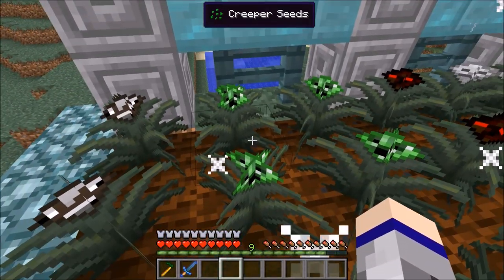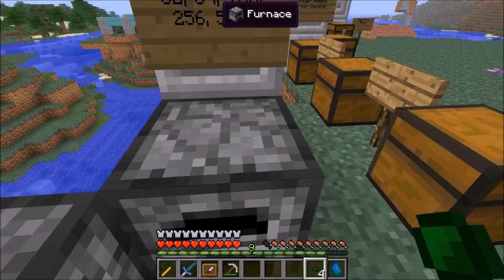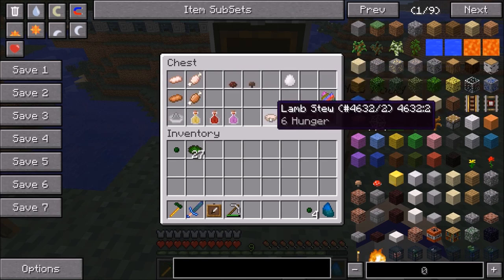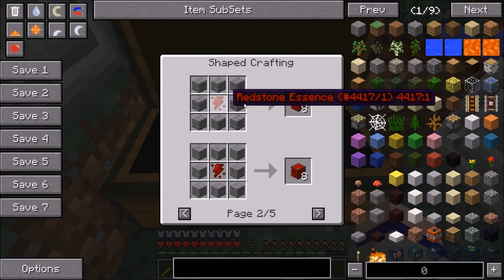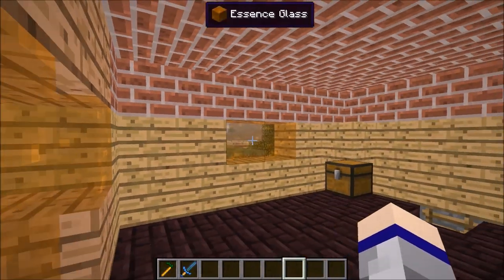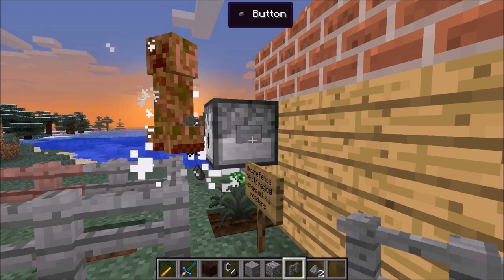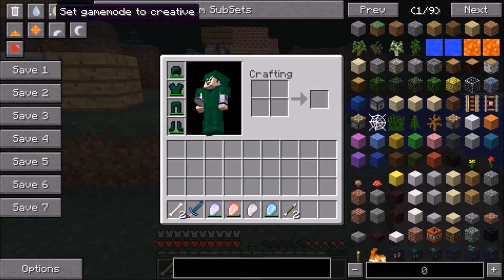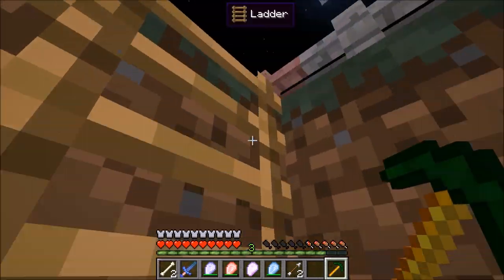Minecraft: MAGICAL CROPS MOD Grow your diamonds and anything else!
Create magical glowing wood and bricks! Imbue your diamond armor with Gold-level enchantability and be completely fire-proof!

This is the Magical Crops Mod, and today I'm going to be doing a full review of its many features. You start by finding Essence Ore and use it to imbue your raw materials into Magical Seeds you can use to grow your crops!

Use this list of times to navigate:
Intro: 0:01
Essence Tiers/Essence Ore/Infusions Stones: 1:15
Infused Coal: 5:37
Crafting Magical Seeds: 6:38
Non-magical seeds: 10:17
New Food items: 10:40
Non-magical crops: 13:43
Magical Crops & Harvesting Essence: 14:46
Using Essence: 17:57
Light-infused blocks: 27:56
Obsidian-infused blocks: 28:59
Arcane Fence: 30:36
New Blocks: 31:55
Infused Diamonds & Essence Tools: 35:38
Special Power-Up Items: 40:50
Outtakes: 45:02

Coal Seeds, Iron Seeds, Cow Seeds, Ender Seeds, Nether Seeds, Diamond Seeds! Grow Diamond Crops to produce Diamond Essence and make it into diamonds! Use Essence Dust, Weak Essence, Normal Essence, Strong Essence, and more to make Magical Seeds out of all of your favorite vanilla and modded resources! Ardite, Cobalt, Tin, Copper? Check on all four accounts!

MAGICAL CROPS!!